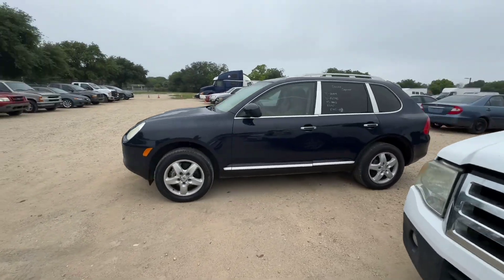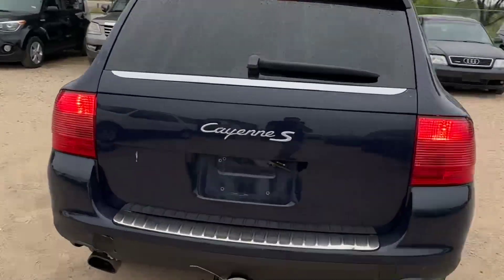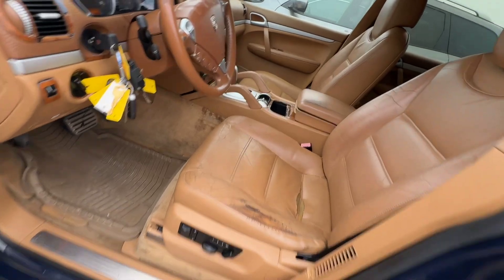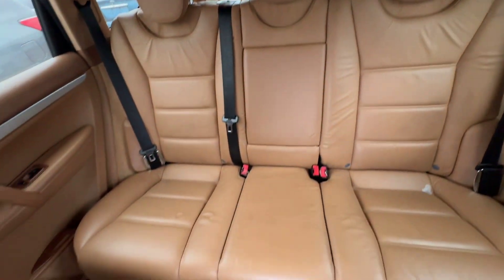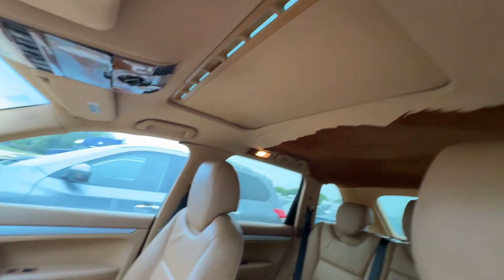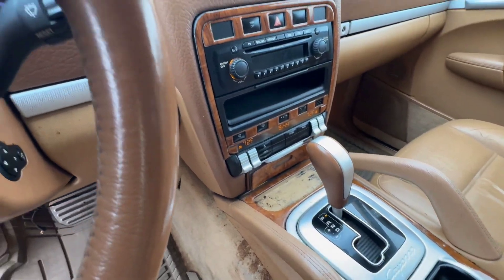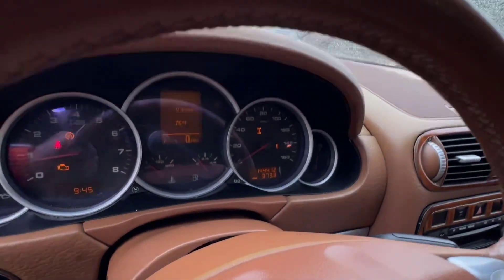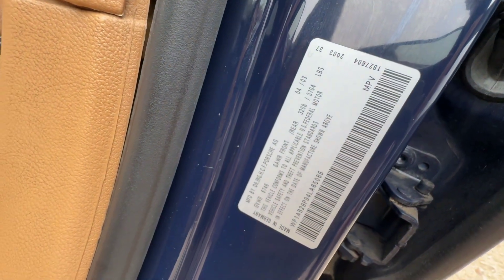2004 Porsche Cayenne